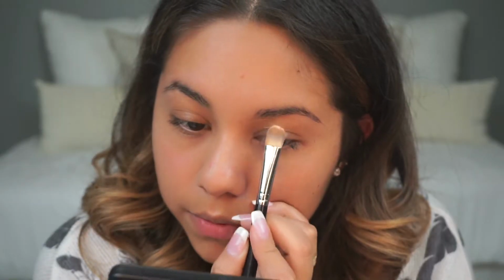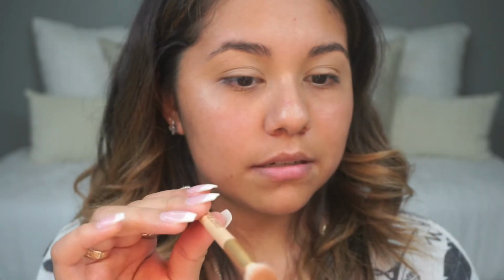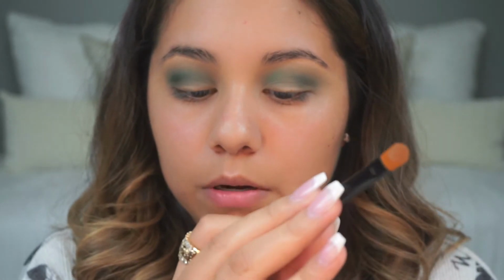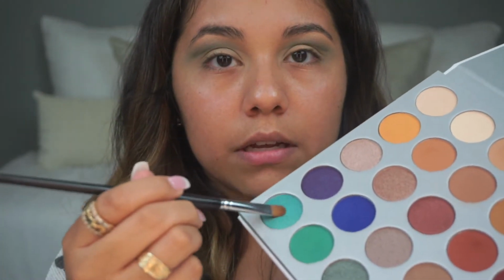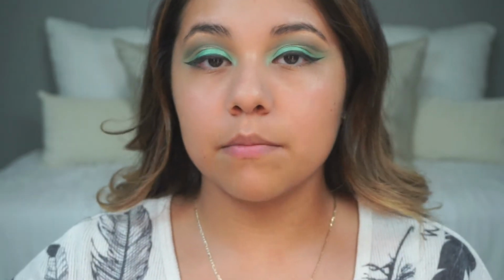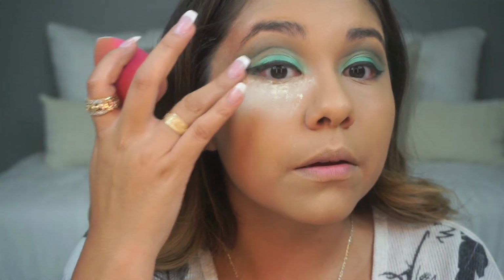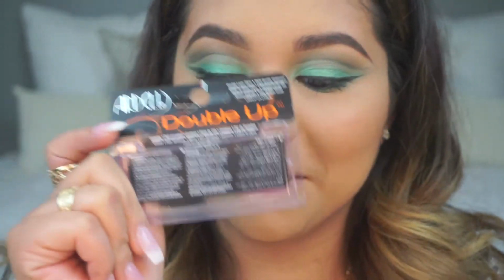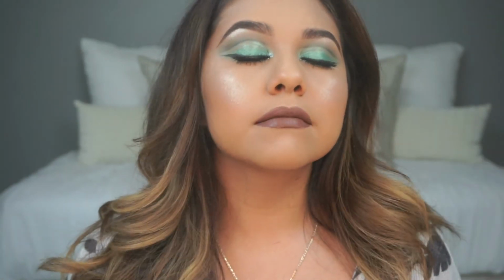Jaclyn x Morphe | Makeup Tutorial | Gabriela Avalos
Makeup Tutorial Using The Jaclyn Hill Palette ✨
                        (JaclynxMorphe)

💄 PRODUCTS MENTIONED💄

LOREAL INFALLIBLE PRO GLOW FOUNDATION

MILANI CORAL COVE BLUSH

SONIA KASHUK BRUSH #110

SONIA KASHUK BRUSH #28
🎵MUSIC USED🎵